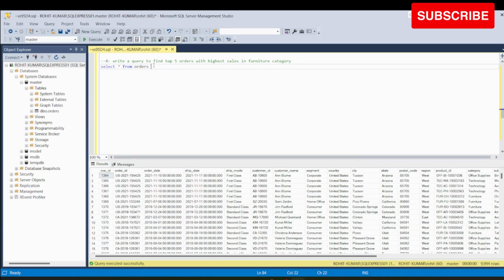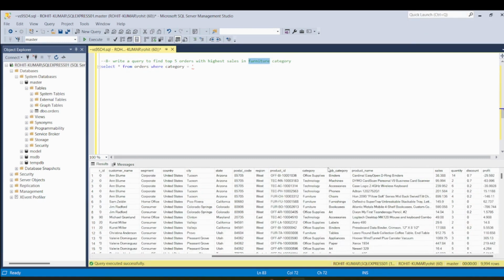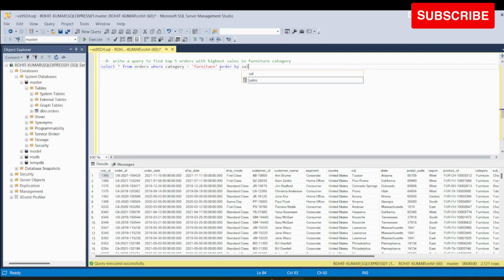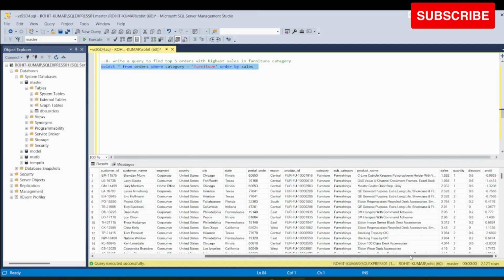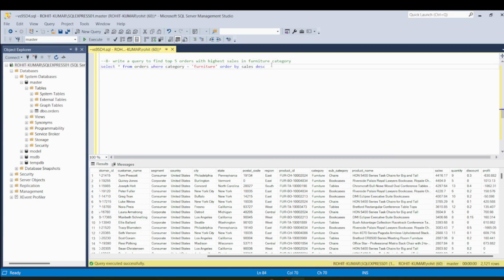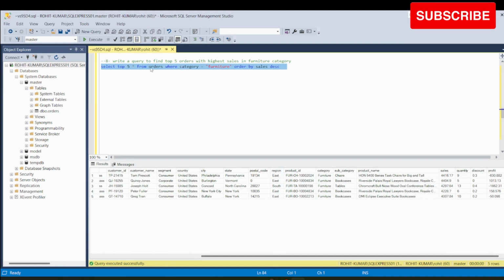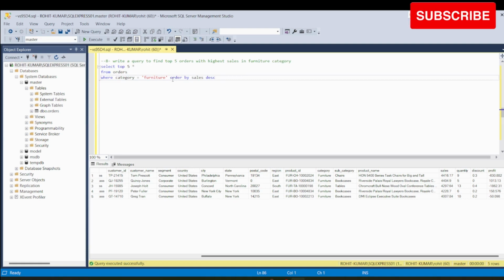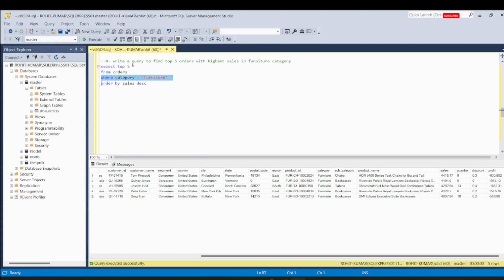How to find TOP 5 orders || Amrita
Hello Everyone! Today in this video I am going to introduce you to TOP keyword in SQL, and how to use it .